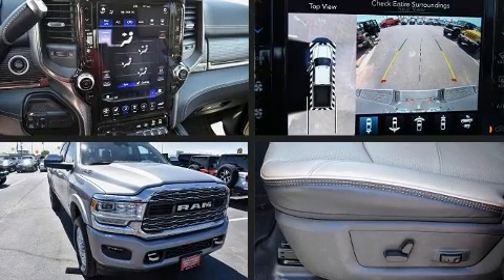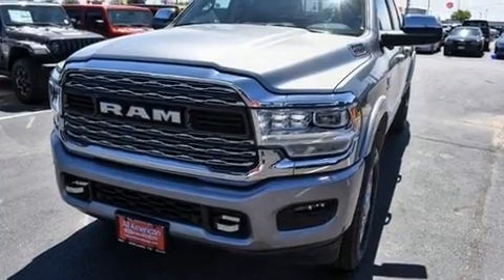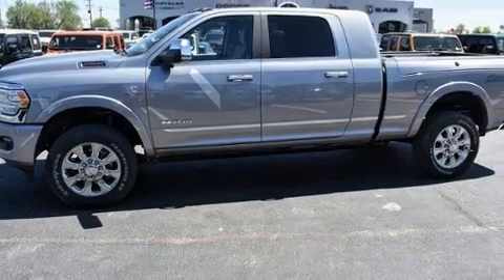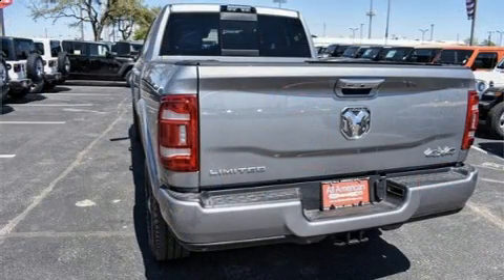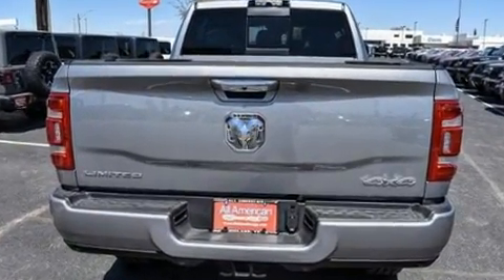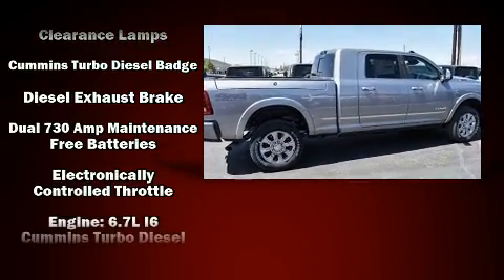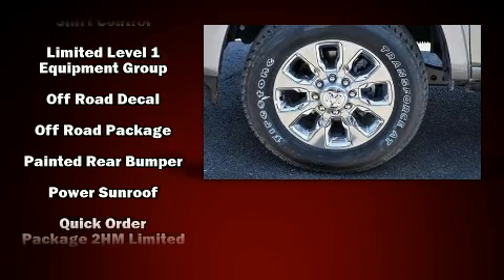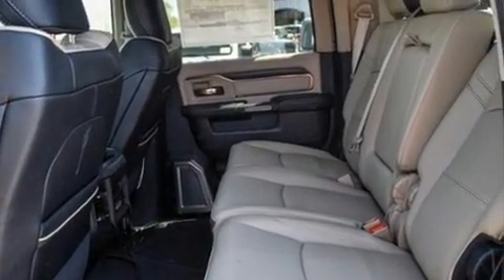2020 Ram 2500 LIMITED MEGA CAB 4X4 6'4 BOX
Step into the 2020 Ram 2500. This 4 door, 5 passenger truck is waiting for you to take home! It features four-wheel drive capabilities, a durable automatic transmission, and a refined 6 cylinder engine. A turbocharger is also included as an economical means of increasing performance. It's equipped with tons of terrific amenities, but it won't break your budget. Like leather upholstery, voice activated navigation, a power seat, heated and ventilated seats, fully automatic headlights, rain sensing wipers, a bedliner, and the power moon roof opens up the cabin to the natural environment. The memory system includes pedal position, allowing multiple drivers to find their preferred driving positions easily. Safety equipment has been integrated throughout, including: dual front impact airbags with occupant sensing airbag, front side impact airbags, traction control, brake assist, ignition disabling, an emergency communication system, and 4 wheel disc brakes with ABS. Electronic stability control stands out as a technologically savvy innovation, keeping you better connected to the road. Our team is professional, and we offer a no-pressure environment. We'd be happy to answer any questions that you may have.